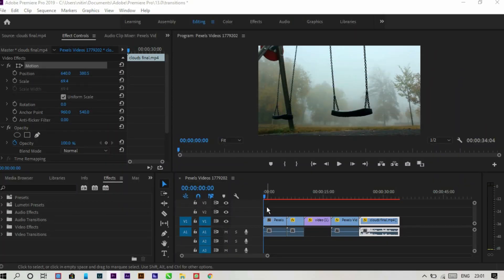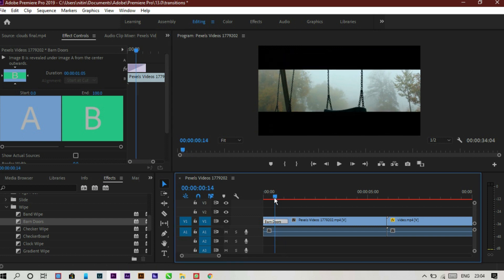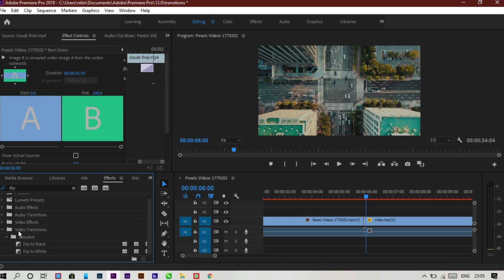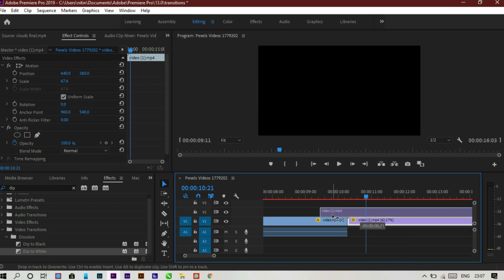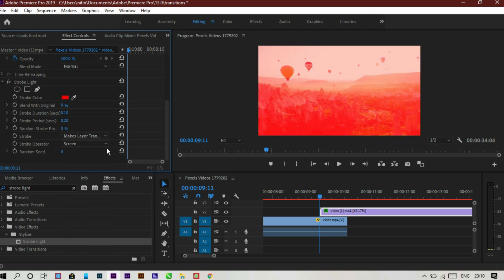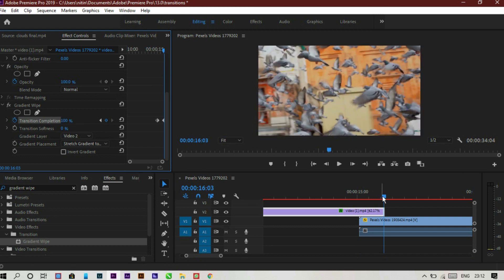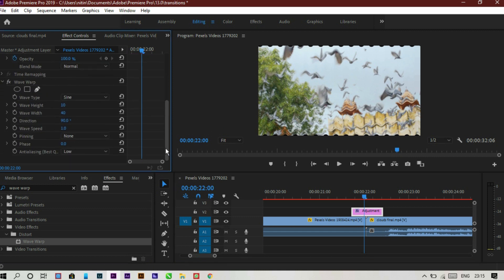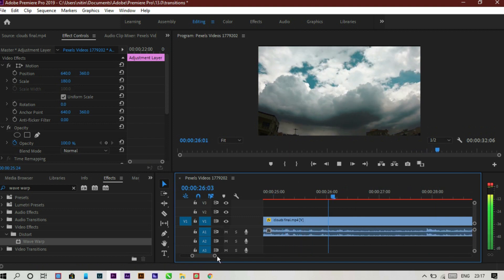Best Premiere Pro Transitions | Stylish Video Transitions Effects for your Vlogs & Films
In this Adobe Premiere Pro CC 2020 Video editing tutorial, learn how to create 5 transition effects for your vlogs and videos. These include the following:
1. Crop open / Close
2. Flash & Film Burn Transitions
3. Luma Fade in / out
4. Flicker / Strobe transition
5. Glitch transitions

Tags in this video

cinematic translation for premiere Pro